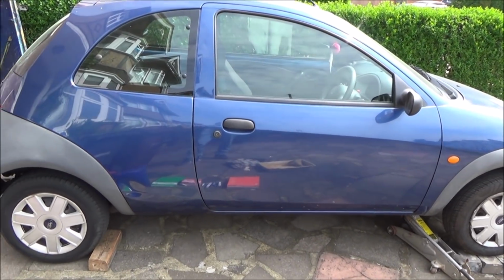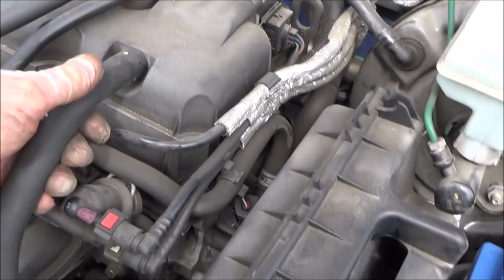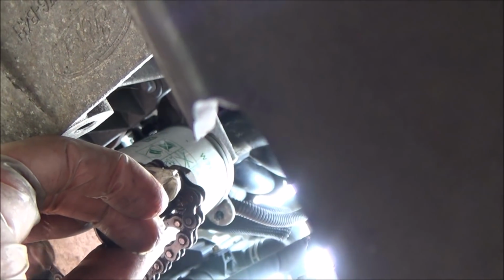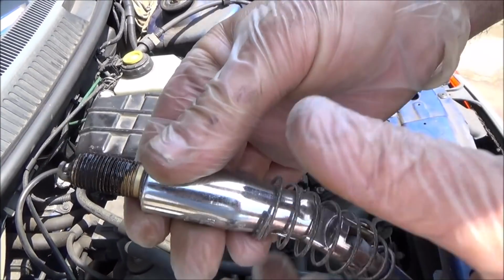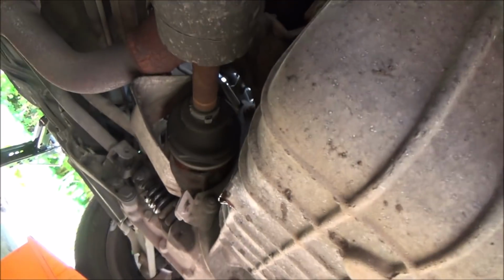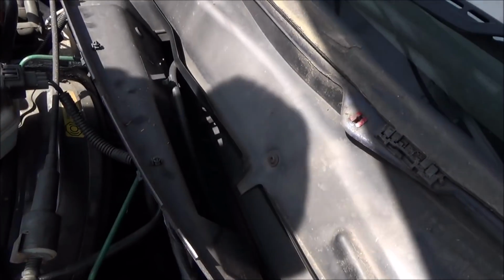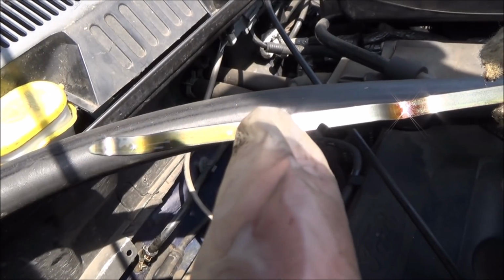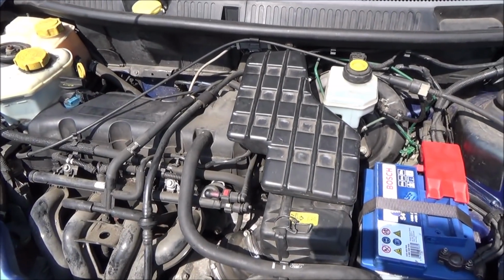How to SERVICE a FORD KA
Hi, this video shows the servicing of a 2007 Ford Ka 1.3L. We are not mechanics but like to try and do our own servicing. In the video we change the oil and oil filter, the cabin (pollen) filter, the air filter and the spark plugs.
Remember that this is just for entertainment and I am not an expert in these repairs/servicing. The processes in the video may not be the best way, the correct way or the safest way to do the processes.